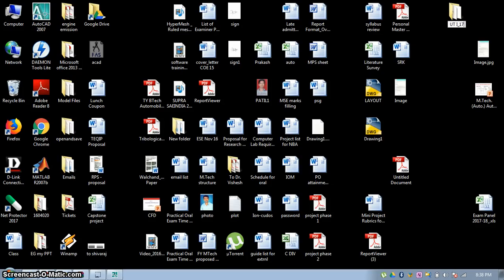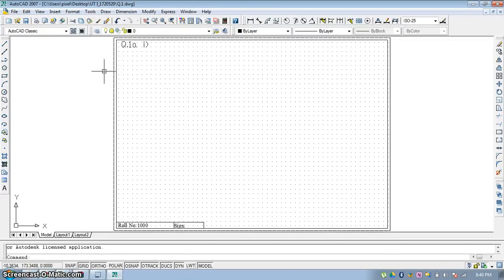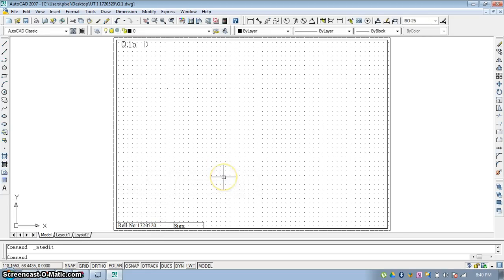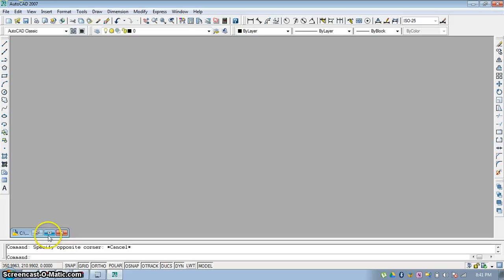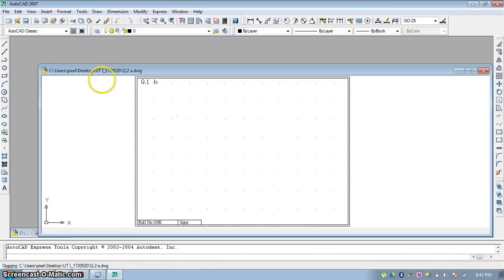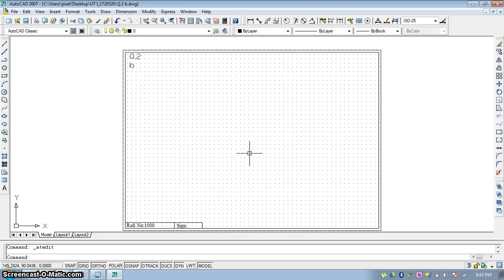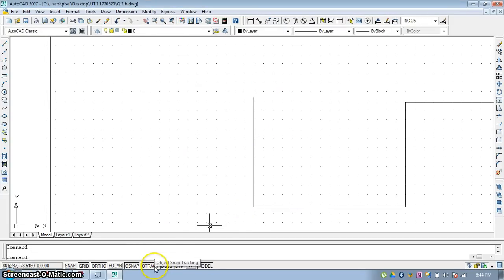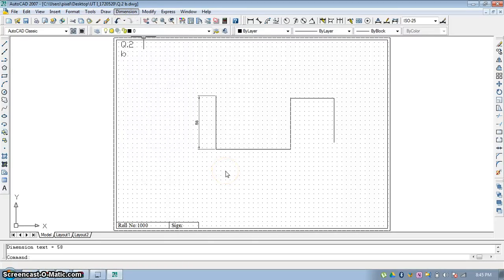Demo of Examination